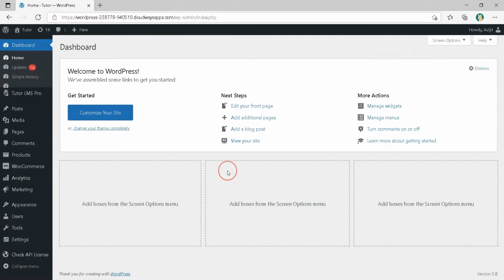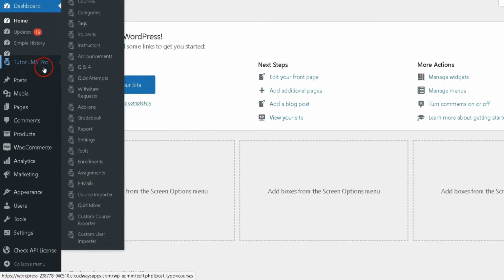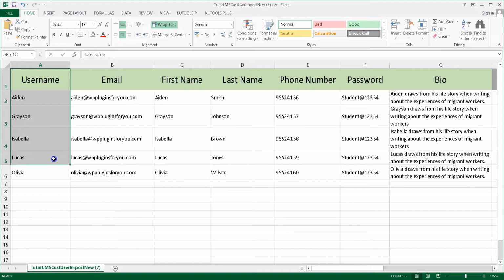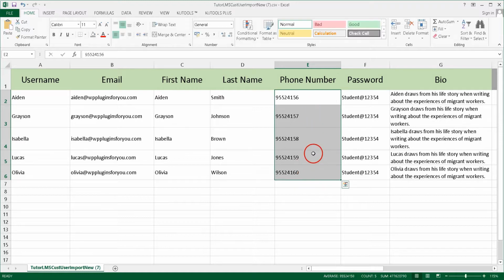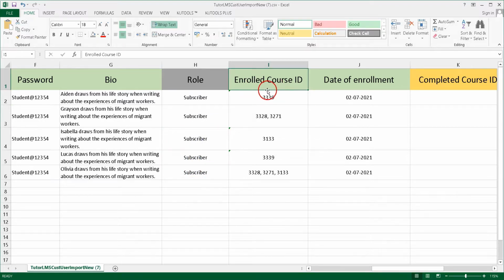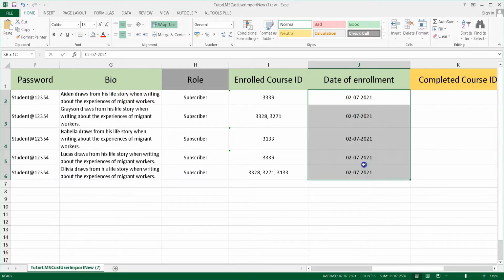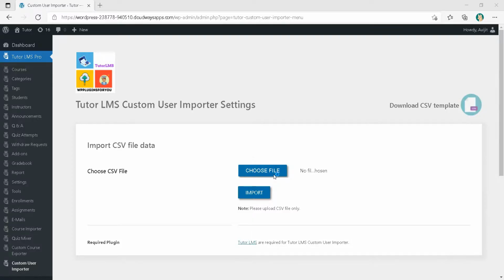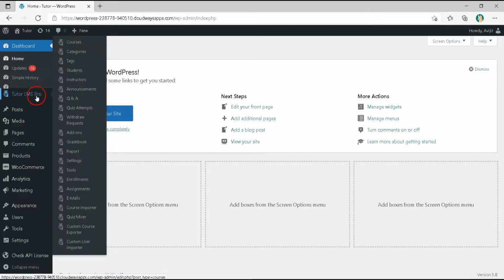Tutor LMS Tutorial | Bulk enroll students through CSV import?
if you wish to import students directly from a CSV file and assign them to various courses, your wish is fulfilled! You need our premium WordPress plugin  TutorLMS-Student-Enrollment-1

Install our premium plugin Tutor LMS Custom User Importer Plugin and import students directly to a course.
Here is the demo of the bulk import of students

First Install and activate Tutor LMS Custom User Importer Plugin.

After that installation, you will see a sub-menu under the Tutor LMS. Click it.

You will find a link to download CSV template in the right-hand corner of the page.

Next, you need to  fill data in the downloaded CSV template,

Write a unique name in the username column which is a required field,.

Now, write the first name and last name of the student in these two columns.

If you want to import students with contact numbers, just fill the phone number column.

Next, set the default password for your students, this password and email will go to the student's email automatically.

You can write a small bio for each student by filling this  Bio column.

The most important and required field is the Role column, here you have to write "Subscriber" in English for importing students.

Note that, you must write "Subscriber"  in the English language only. Other languages are not allowed.

Now fill, enrolled course ID column with your actual course id or ids. If you want to enroll student to more than one course, then you have to write comma-separated course IDs, like, this one.

Now you have to put a date when you want to enrol students in your courses

You can also,  fill the optional field completed the course, Date of course completion, Organization name, Ordered By and purchase order number. We will create a separate video on this column.

Now, it's time to save your template in CSV format.

Go to your site and upload the saved template.